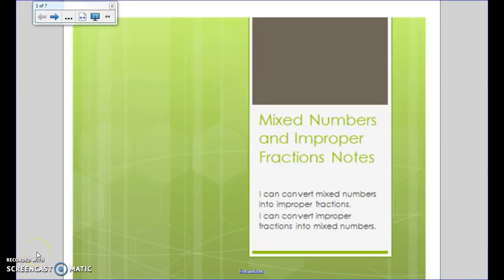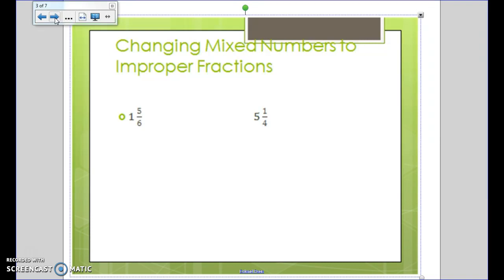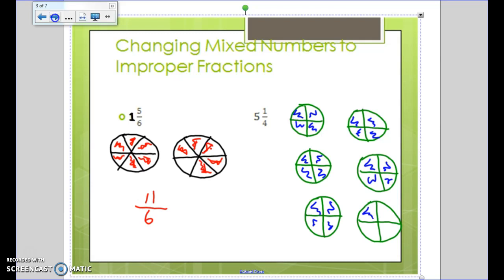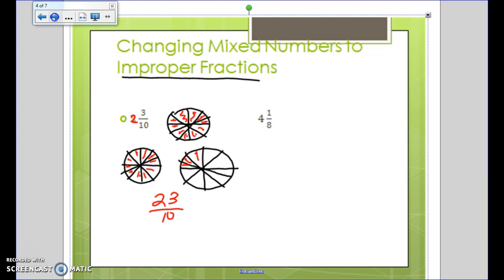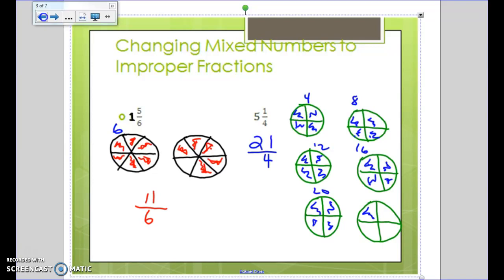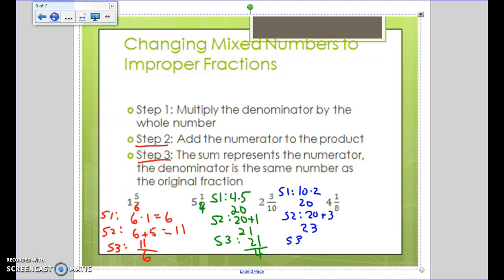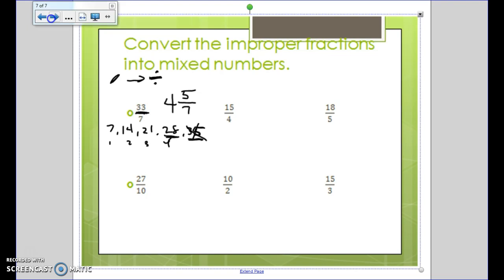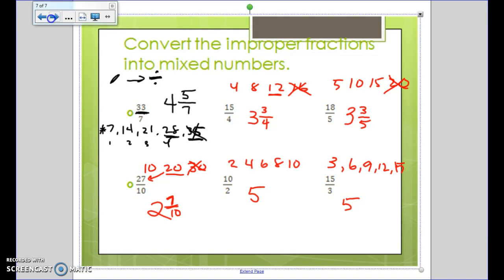Mixed Numbers and Improper Fractions Notes